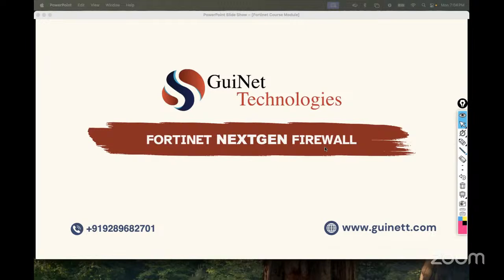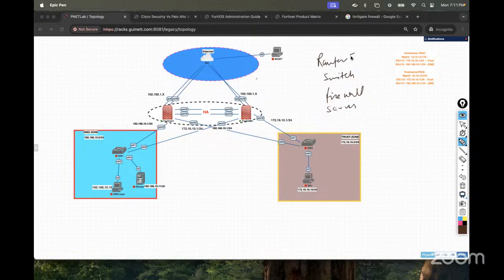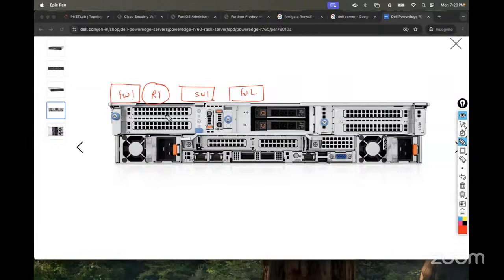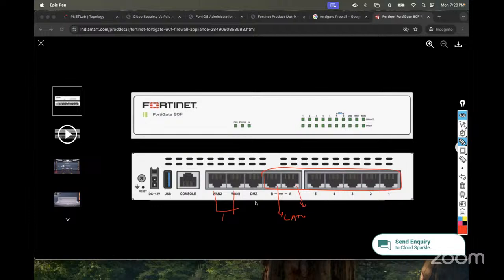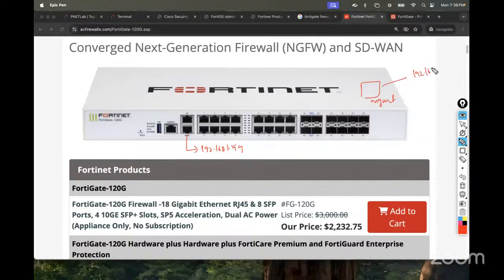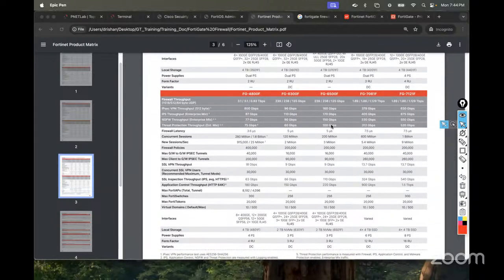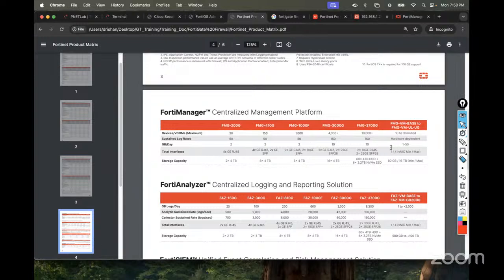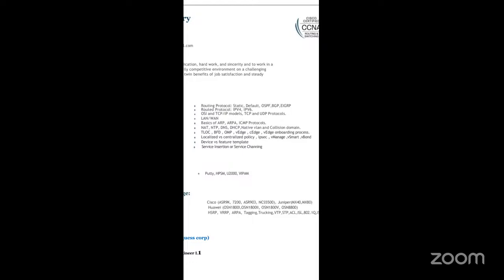FortiGate Product Understanding, Product Matrix, Firewall port types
Get ready to elevate your cybersecurity expertise with our all-new FortiGate Firewall training batch, designed for both beginners and seasoned professionals. This comprehensive course will help you master FortiGate’s advanced firewall features, ensuring you can secure and manage networks with confidence.

What You’ll Learn:
✅ FortiGate Fundamentals & Interface Navigation
✅ Advanced Firewall Configurations & Policies
✅ Network Address Translation (NAT), VPN Setup, & Traffic Shaping
✅ Intrusion Prevention Systems (IPS) & SSL Inspection Techniques
✅ Real-World Use Cases, Troubleshooting Strategies, & Best Practices

Why Join?
✔️ Hands-On Labs for Practical Experience
✔️ Expert Guidance from Certified Instructors
✔️ Preparation for Fortinet Certifications
✔️ Ideal for Growing Your Cybersecurity Career

📅 Reserve Your Spot Now and start your journey to becoming a FortiGate expert. Don’t miss this opportunity to future-proof your networking skills in 2025!"

Cisco Courses:
◆ CCNA 200-301
◆ CCNP Enterprise-ENCOR
◆ CCNP ENARSI
◆ CCIE IE

Firewall & Loadbalance Courses:
◆ FortiGate Firewall
◆ Cisco ASA Firewall
◆ Shopos Firewall

Cloud Courses:
◆ Azure
◆ AWS
◆ GCP

FortiGate Training
Network Security 2025
Cybersecurity Skills
FortiGate Firewall Basics
Fortinet Certification Preparation
IT Security Training
Firewall Configuration
FortiGate Labs for Beginners
Network Engineer Career Skills
Advanced Firewall Setup
VPN and NAT in FortiGate
Fortinet Hands-On Labs
Cybersecurity Career Growth
Network Firewall Essentials
IT Networking Skills Developmen